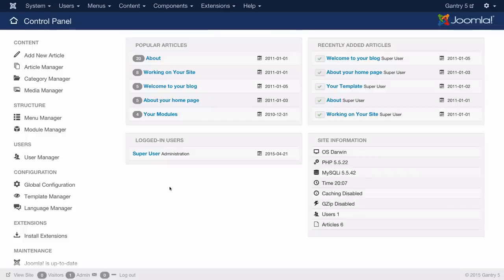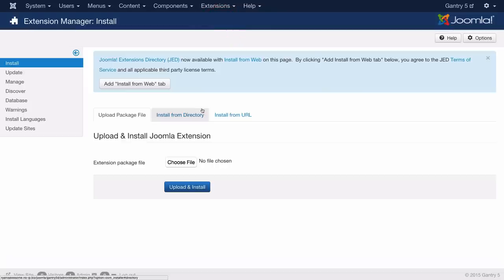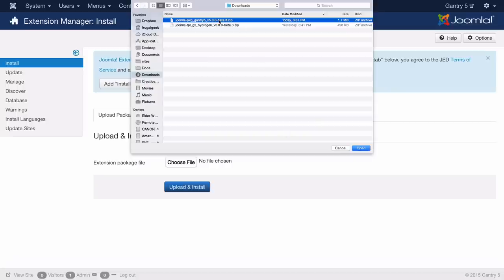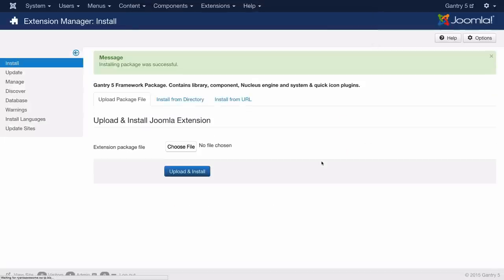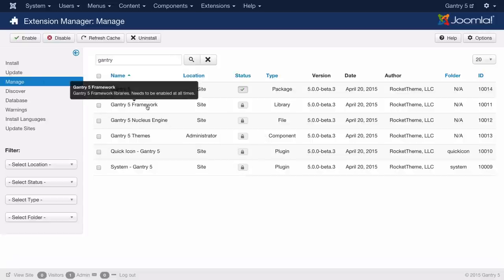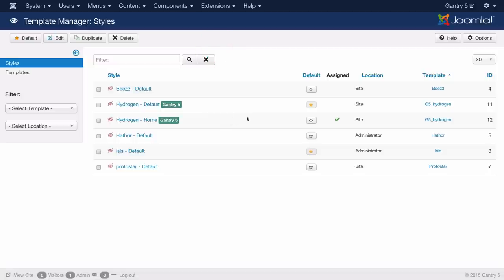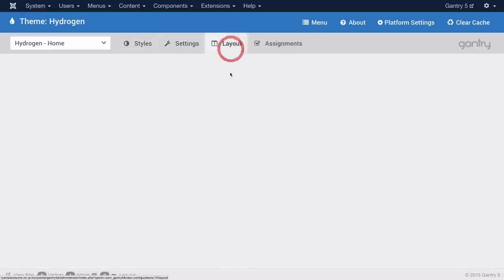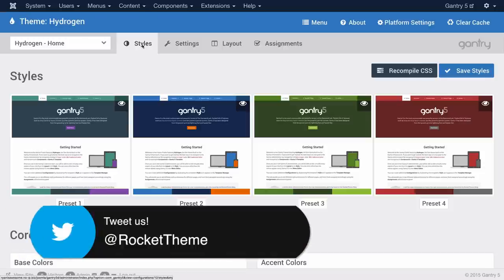Gantry 5: Installing Gantry and Gantry Templates (Joomla)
This video demonstrates how to install the Gantry framework as well as a Gantry-powered template.

Chat with Us on Gitter:
gitter.im/gantry/gantry5